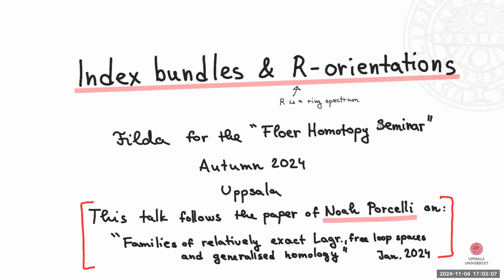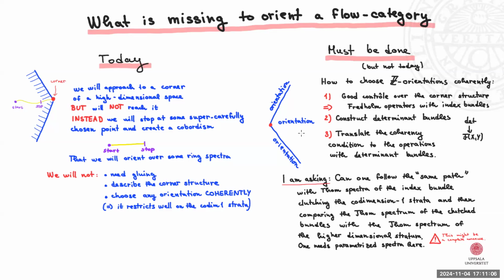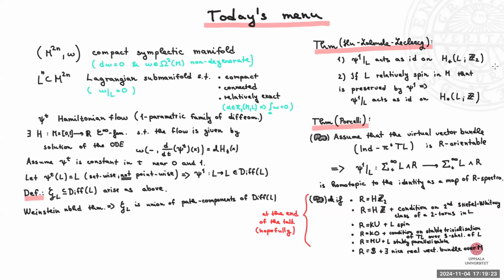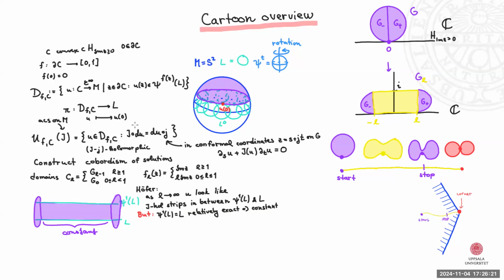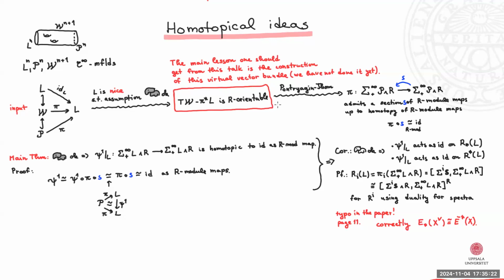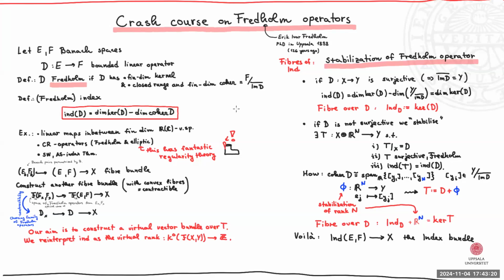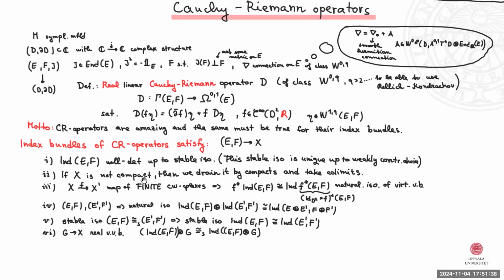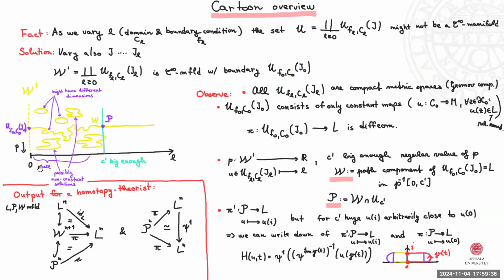Floer homotopy seminar 6:Index bundles and framed bordism; Filip Strakoš (Filda)